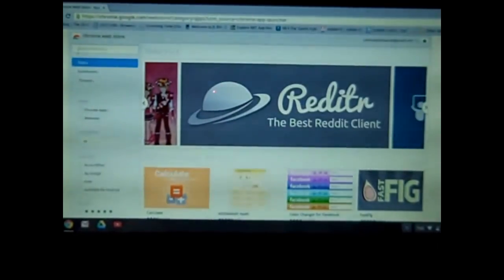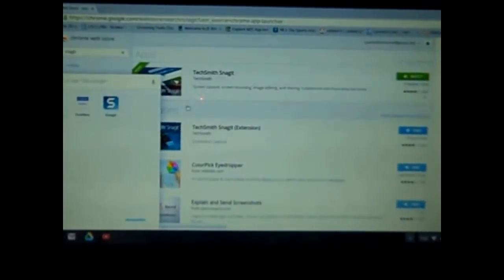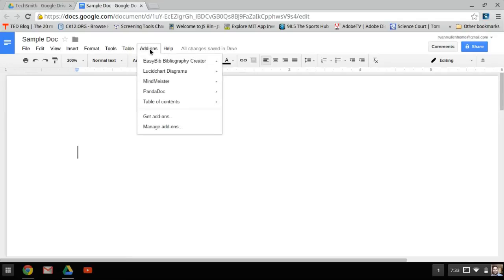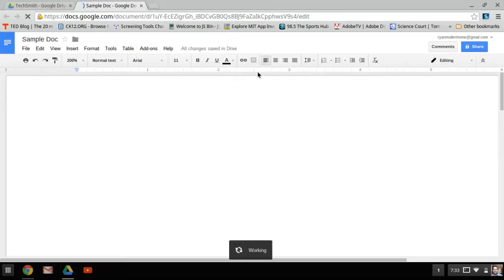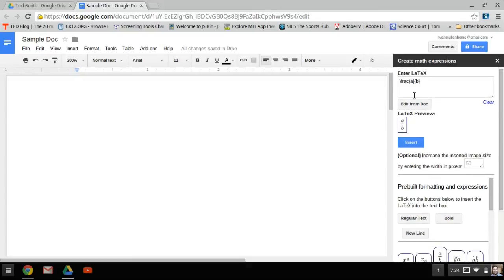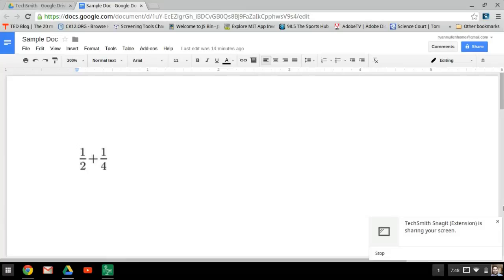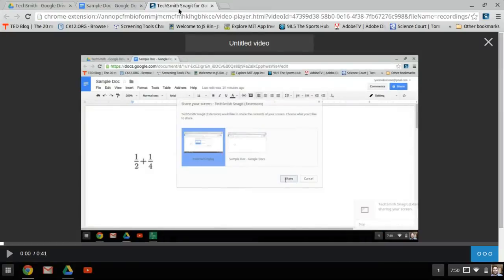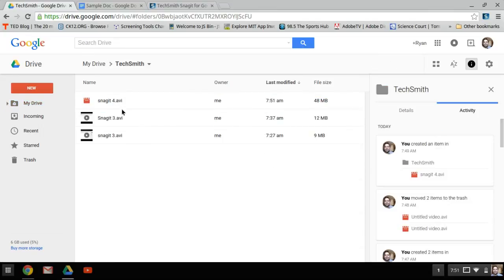Screen Capture and Video Capture on a Chromebook with Snagit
GMath Add-on